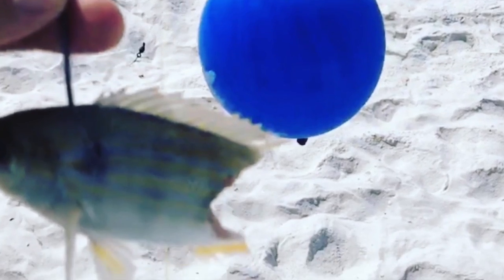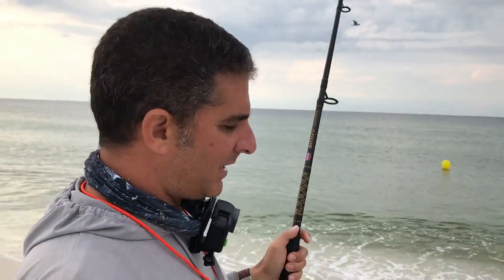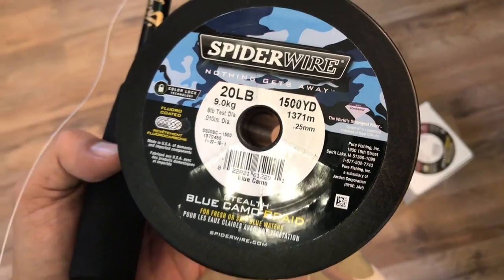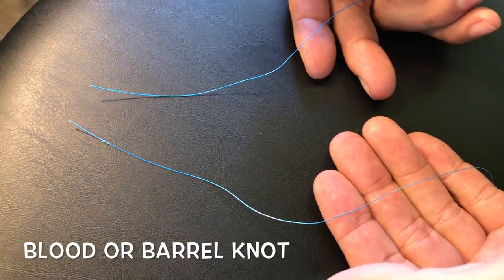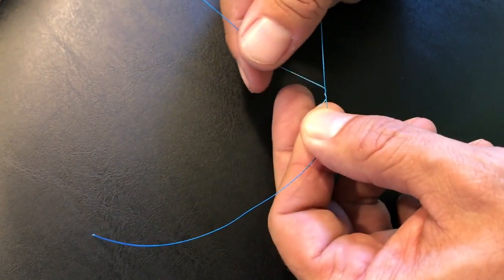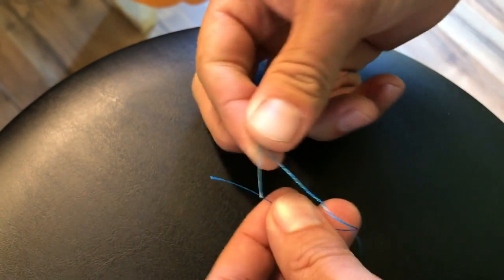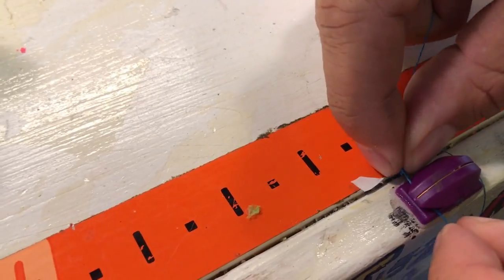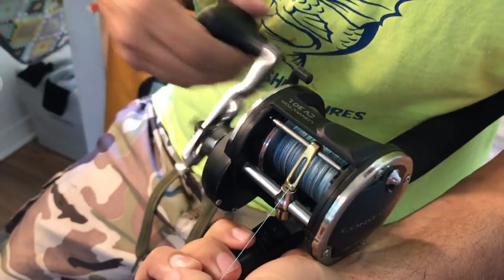how to- BLOOD KNOT - easy BRAID TO BRAID fishing knot- TIPS W/ TY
Sometimes when I'm fishing, I get a wind knot in the braid. This knot allows me to cut out the knot and keep on fish'n ! Super easy and fast.